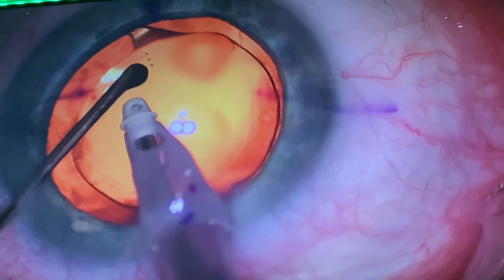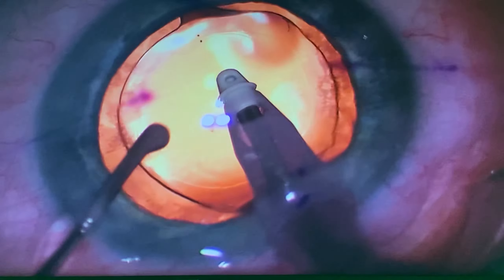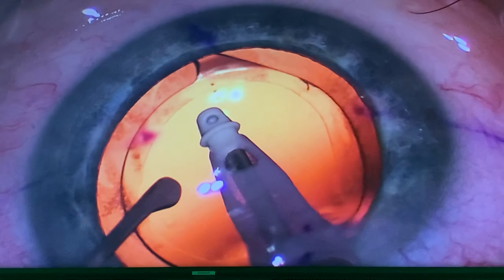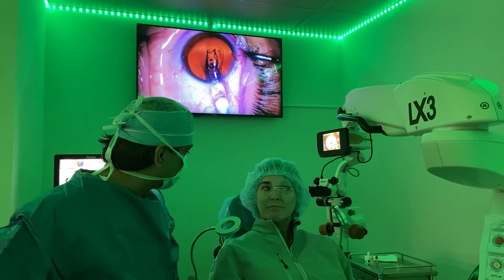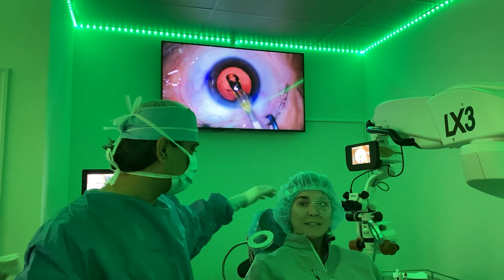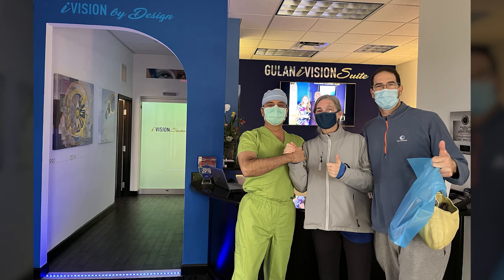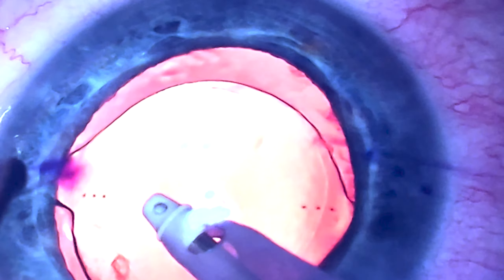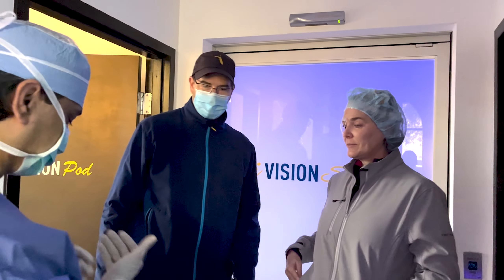Early Cataracts & Dysfunctional Lens Syndrome Can Be Corrected - LenzOplastique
Christie had 2 LASIK surgeries elsewhere, but noticed over time that her vision started getting worse and was impacting her ability to read and enjoy life. She had started developing early cataracts, but was told by other doctors that she was "too young to have cataract surgery."

Christie did her own research and found Dr. Gulani. He took the time to custom-design a surgery for Christie and get her to 20/20 vision so that she could go back to enjoying her life without any vision impairment.